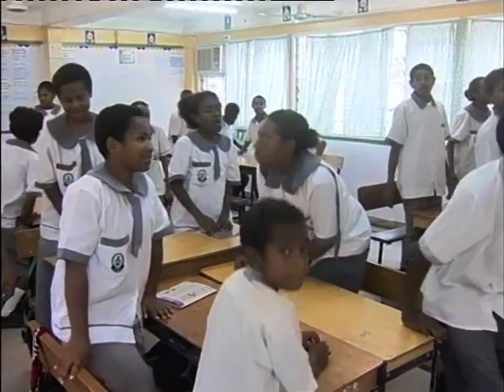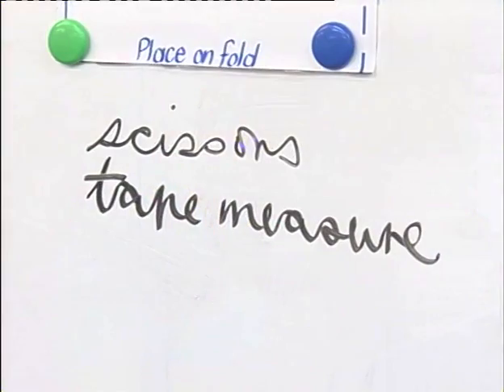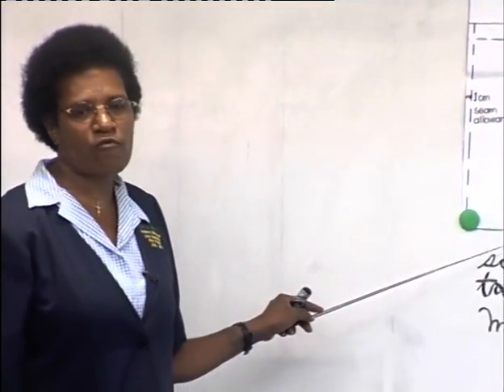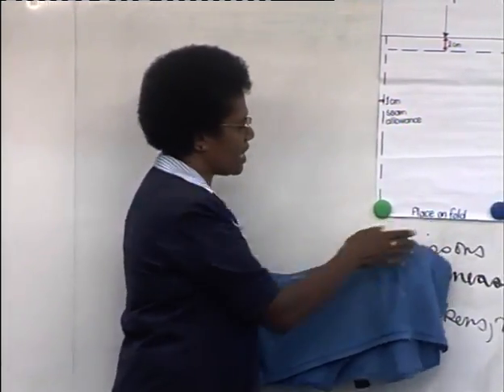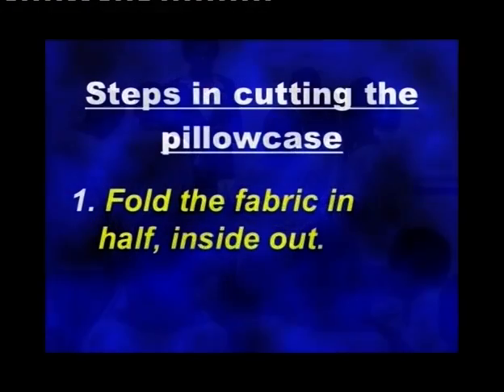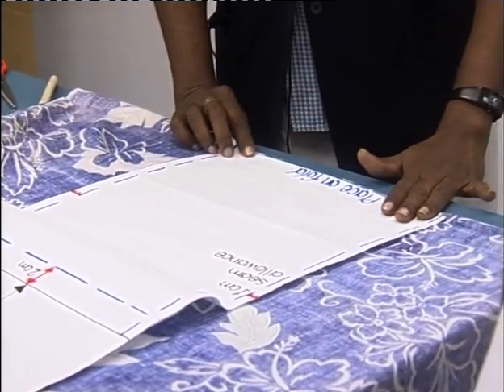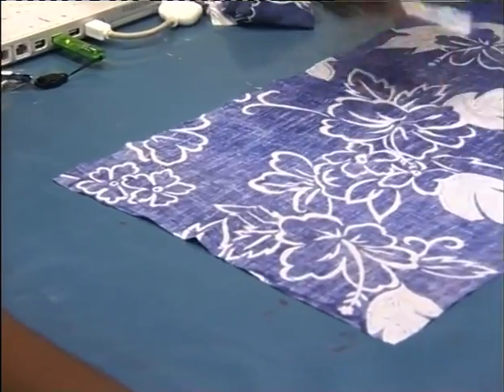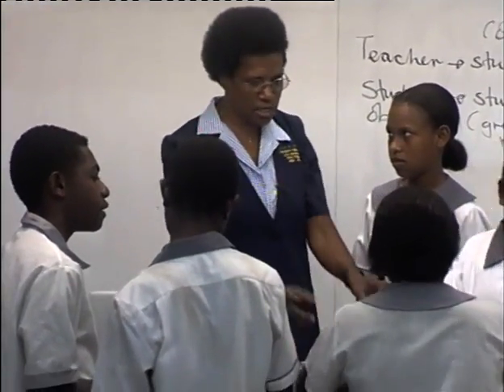Grade 7 Making A Living Lesson 18